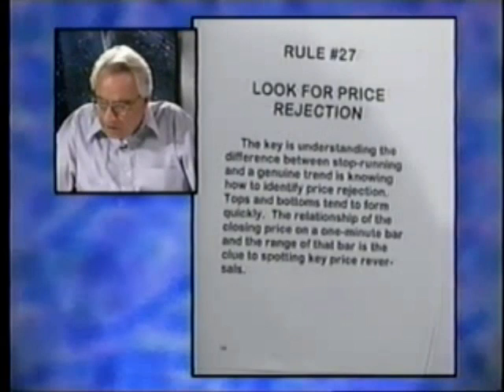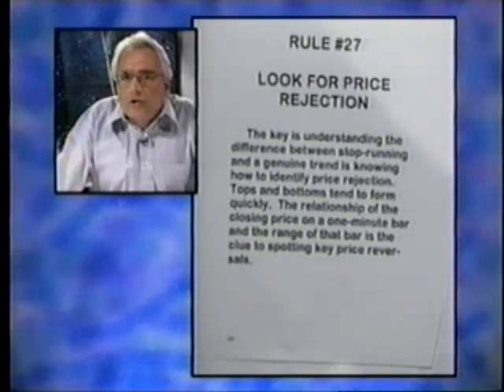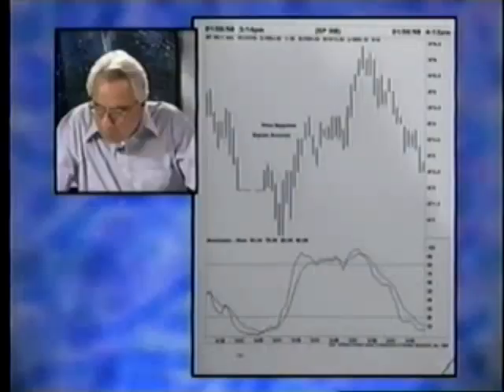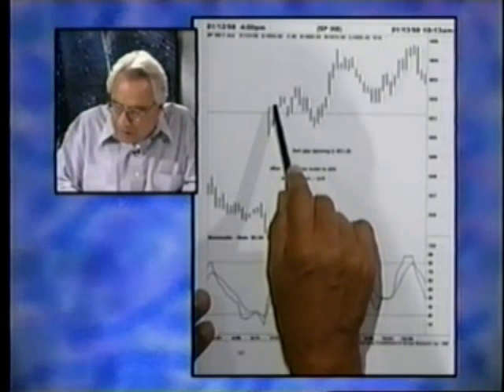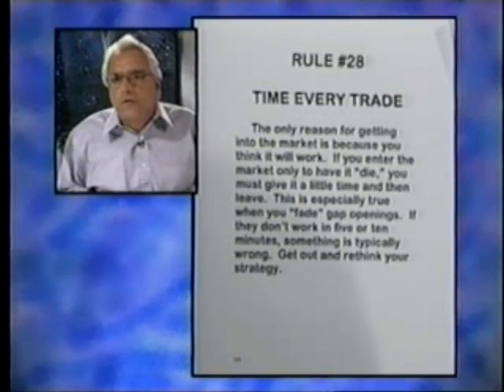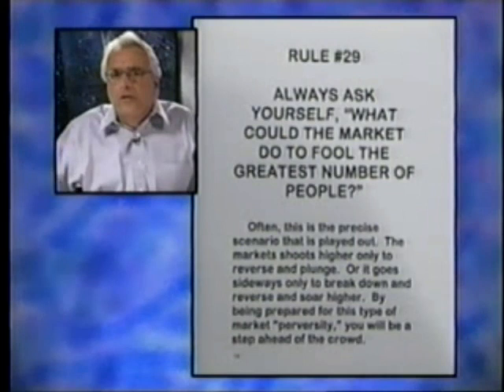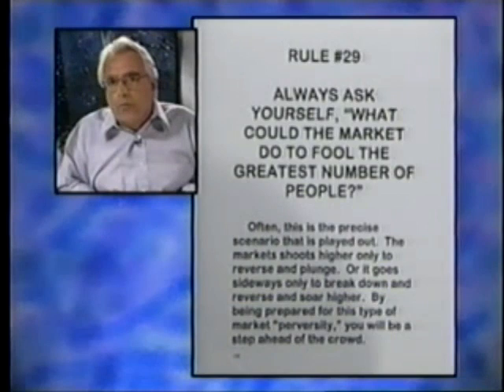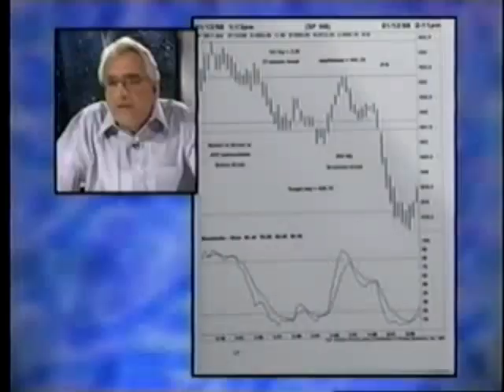George Angell: Price Rejection, Timing Trades and Market Psychology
In this clip from George Angell's "Sniper Trading Workshop", Angell continues his rules of trading with rule twenty-seven through twenty-nine. First, he explains how to spot price rejection and what it implies. George also looks at the importance of timing your trades. Last, he looks at market psychology and how understanding the market can lead to improved profits.